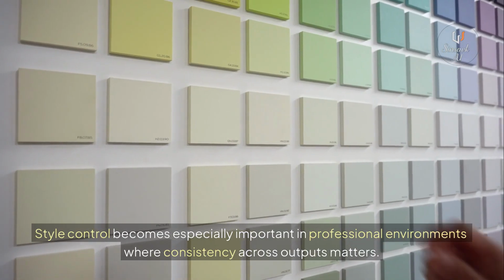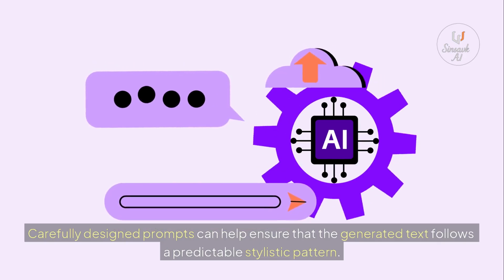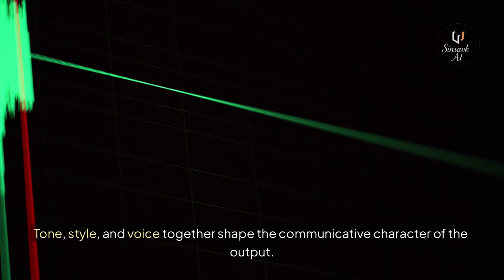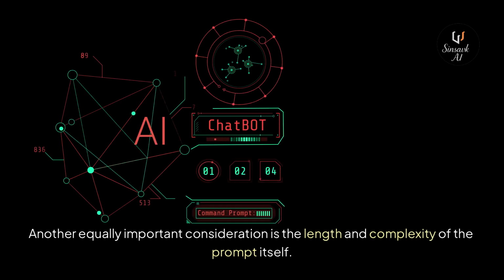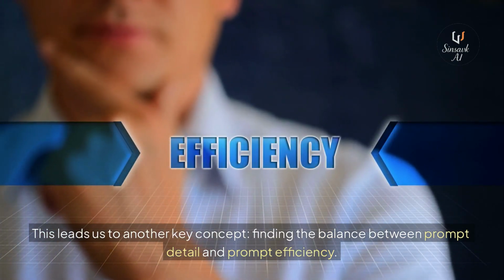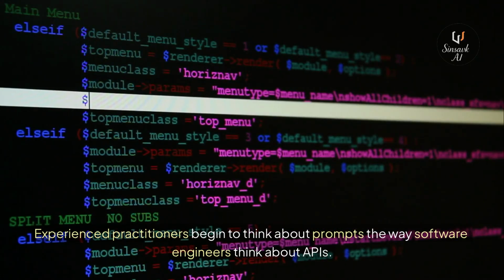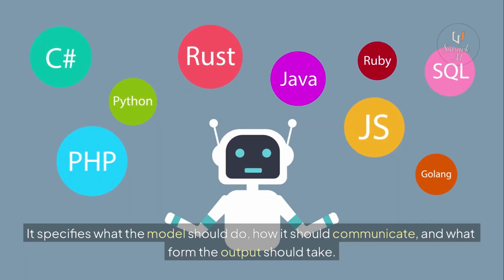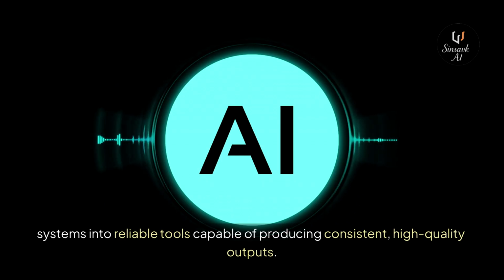88 Prompt Engineering Controlling Tone, Style, and Voice in AI Outputs, Prompt Length vs Performance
Controlling tone, style, and voice in AI outputs is one of the most powerful aspects of prompt engineering, and understanding how prompt length affects performance is equally important. Large language models generate text by predicting one token at a time, based on patterns learned during training. Because of this token-by-token generation, the way you craft your prompt directly influences not just what the model says, but how it says it, and how effectively it can produce high-quality responses.
Tone refers to the emotional quality of the output. A model can write in a formal, casual, humorous, empathetic, or authoritative tone depending on how the prompt frames the instruction. For example, asking the model to “Explain photosynthesis as if speaking to a group of elementary school students with enthusiasm” results in a lively, simplified explanation. Alternatively, “Provide a formal, scientific explanation of photosynthesis suitable for a research paper” will produce precise, technical, and formal output. By specifying tone clearly in your prompt, you guide the model’s token probabilities, reducing ambiguity and helping it choose words that match the desired emotional or stylistic quality.
Style refers to the structural or literary characteristics of the text. This includes sentence length, complexity, use of figurative language, and even formatting preferences. For instance, you might instruct the model to “Write in a concise bullet-point format,” or “Use long, flowing descriptive sentences with metaphors.” Style instructions shape the sequence of tokens the model generates, influencing the rhythm, clarity, and overall presentation of the output. Clear style instructions are particularly important in professional or creative contexts, where consistent voice and readability matter.
Voice is closely related but refers to the personality or persona of the speaker within the text. Role prompting is an effective method to control voice. By instructing the model to “Write as an experienced software engineer advising a junior colleague,” you give it a consistent perspective, vocabulary, and approach to the content. Voice helps make AI-generated outputs feel authentic, coherent, and aligned with a specific character or function. Combining tone, style, and voice instructions allows prompters to produce text that meets both technical and emotional communication goals.
Prompt length is another critical factor. While longer prompts can provide more context, instructions, and examples, they also consume more of the model’s context window and can introduce noise if not structured clearly. Too short prompts may lack necessary guidance, leading to ambiguous or incomplete outputs. Effective prompt engineering balances length and clarity. Key information, including task instructions, tone, style, voice, and constraints, should be included early and emphasized, while avoiding unnecessary verbosity that could distract the model or exceed the context limit.
Complex tasks often benefit from iterative, structured prompts. Breaking down instructions into smaller steps or providing a few short examples within the prompt allows the model to focus on one aspect of the task at a time. For example, you might first ask the model to draft an outline in a formal tone, then expand each section with descriptive, persuasive content, ensuring consistent style and voice throughout. This stepwise approach maximizes accuracy, coherence, and alignment with your communication objectives.
In practice, controlling tone, style, and voice improves AI outputs across many applications, including marketing copy, technical writing, creative storytelling, education, and customer support. Prompt length management ensures the model has sufficient context to perform the task effectively without overwhelming its token window or introducing irrelevant details. Together, these principles empower prompters to achieve predictable, high-quality, and contextually appropriate results.
In summary, mastering tone, style, and voice in AI outputs allows precise control over how the model communicates, while thoughtful prompt length balances context and clarity for optimal performance. Understanding and applying these principles is essential for anyone aiming to leverage large language models effectively, whether for professional, creative, or technical applications.